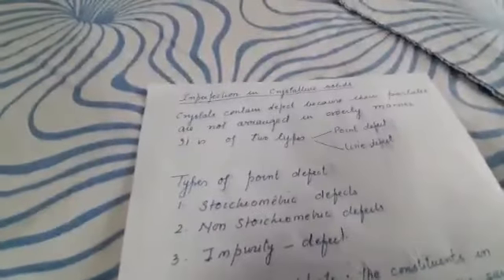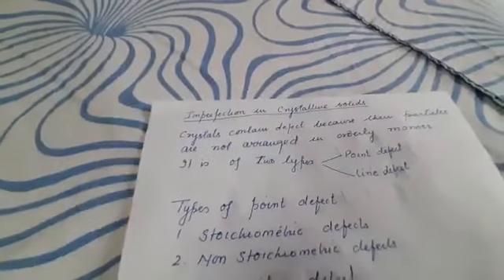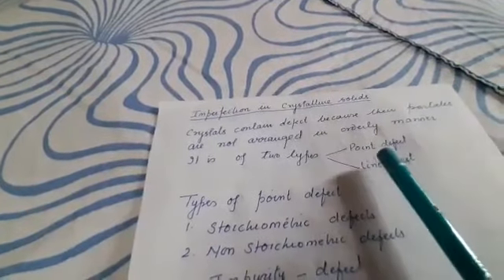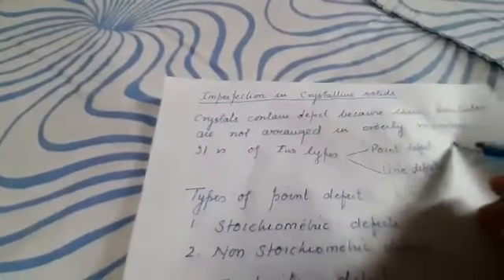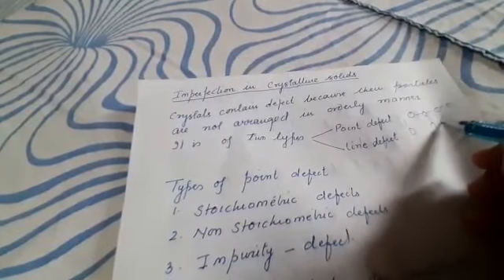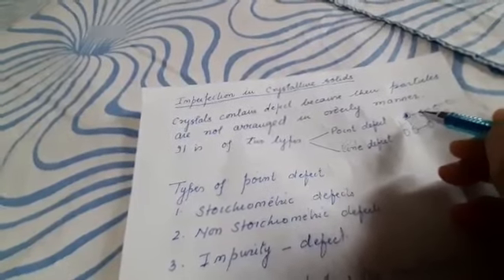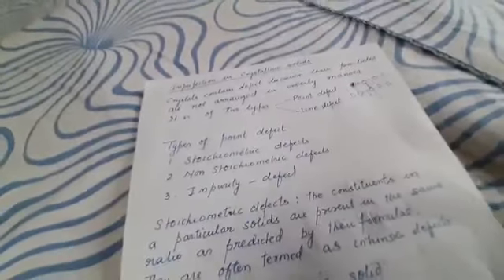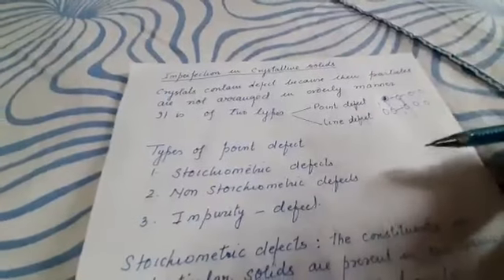Imperfection in CRYSTALINE SOLIDS.